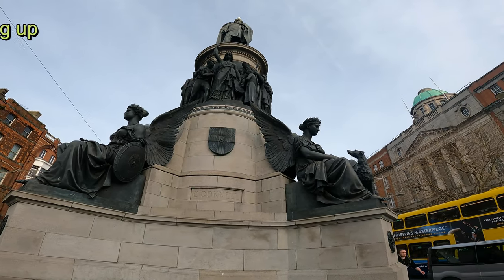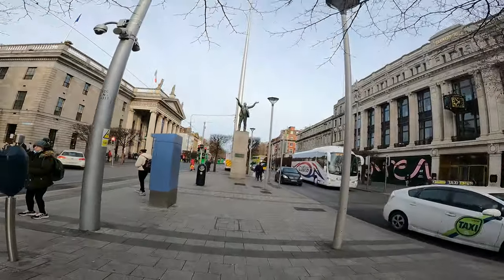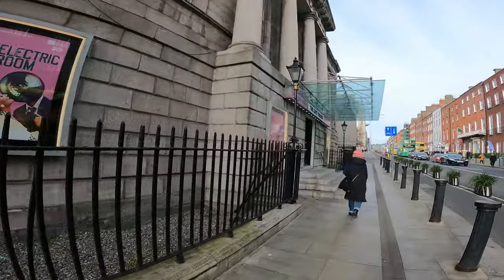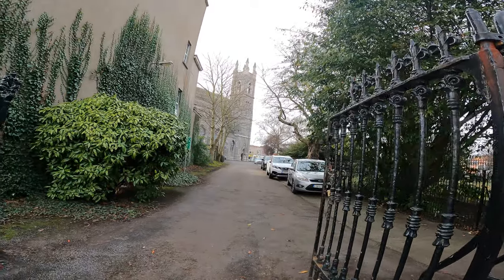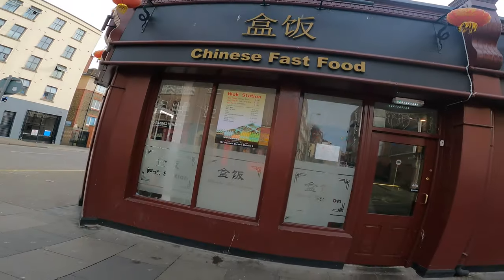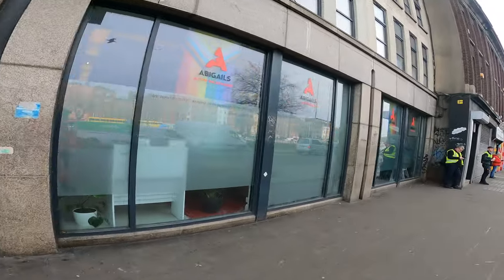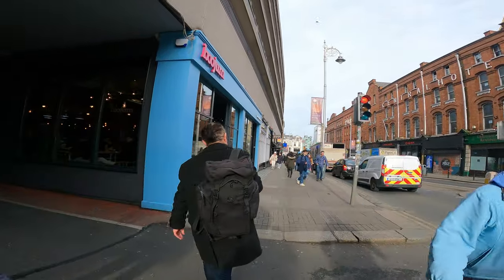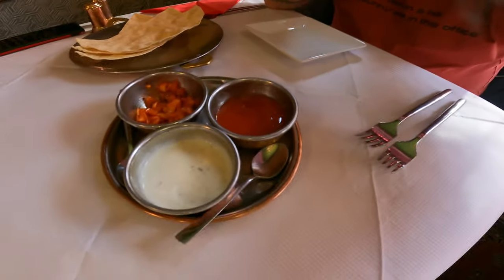I found Nepali food in Dublin, Ireland -डब्लिनमा नेपाली खाना भेटियो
What happened on my trip to Dublin?
Urologist, walk around, Nepali food.

youtu.be/7w4iMNYusLA
Baby Coo